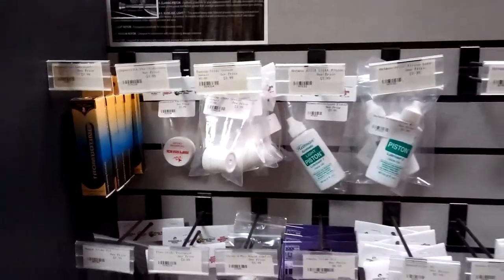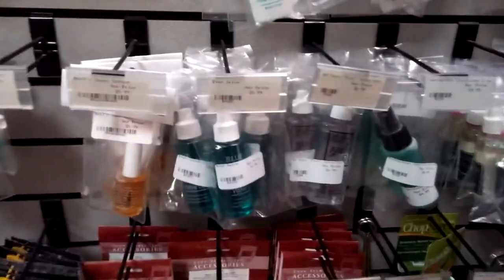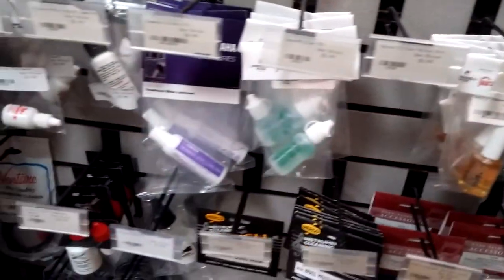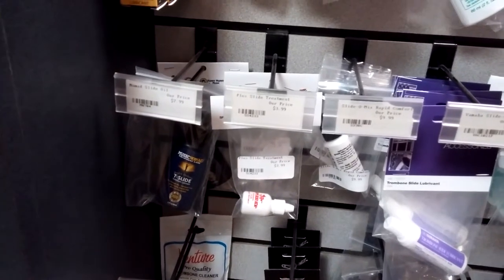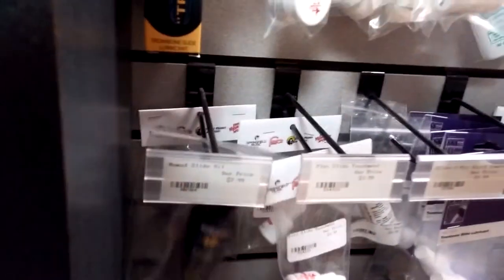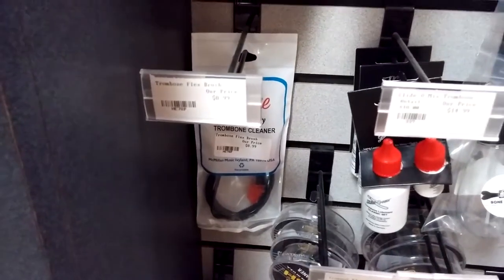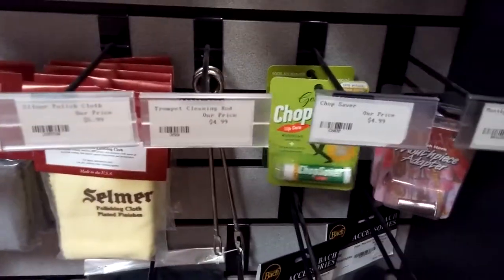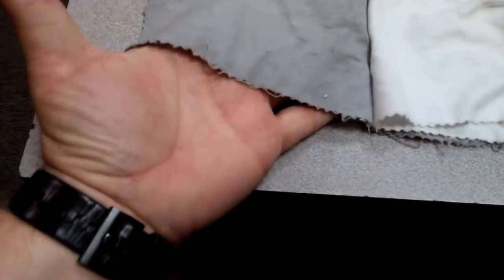Brass Supplies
Explanation of the various brass supplies we offer.